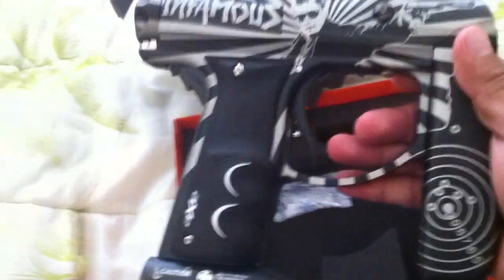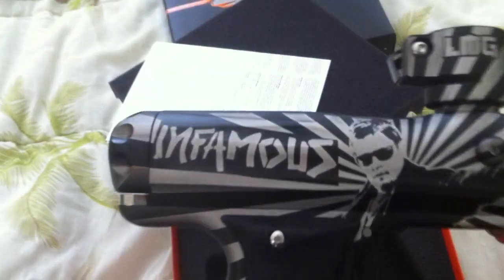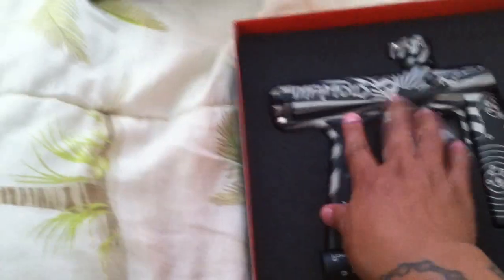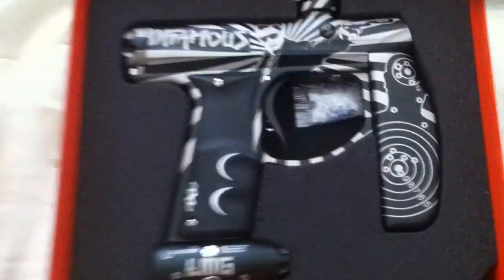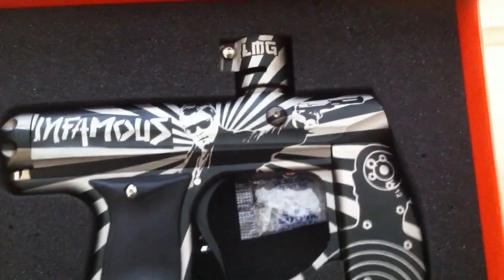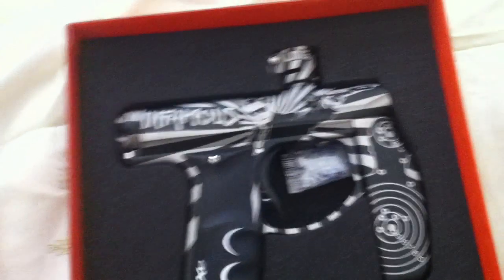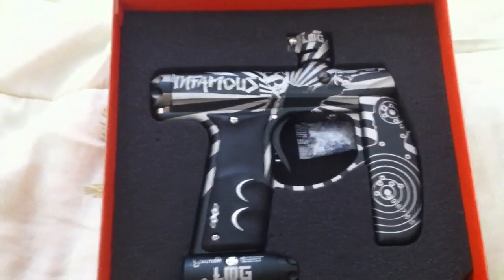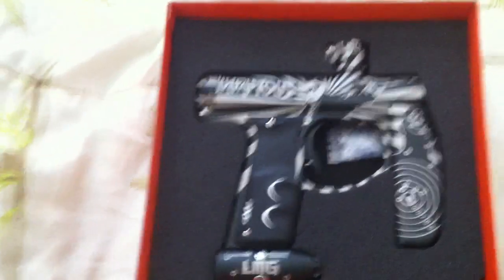Special Edition Infamous Laser'd Axe WIN!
Laser'd Infamous Axe win!